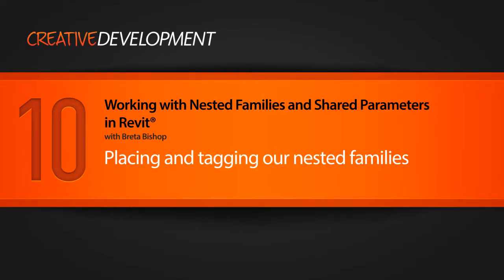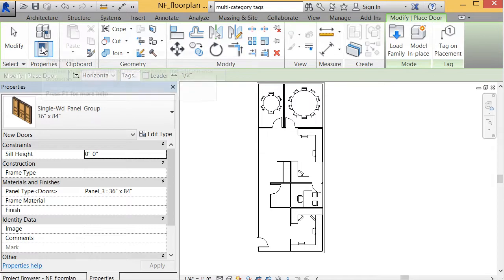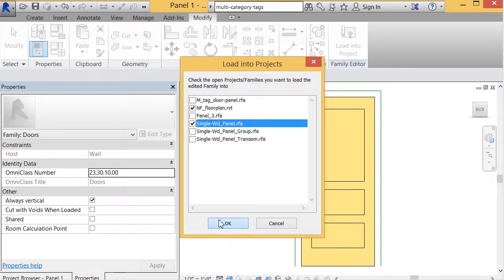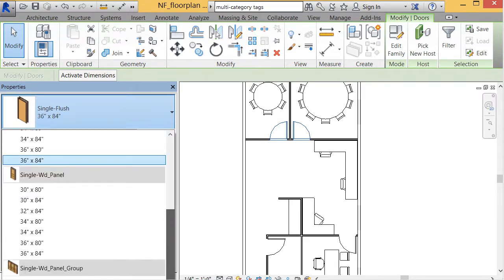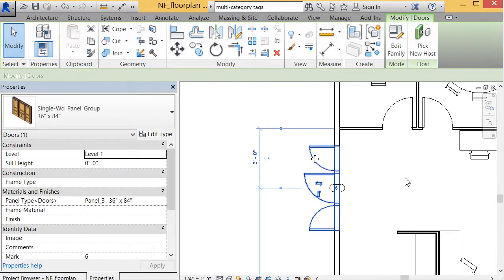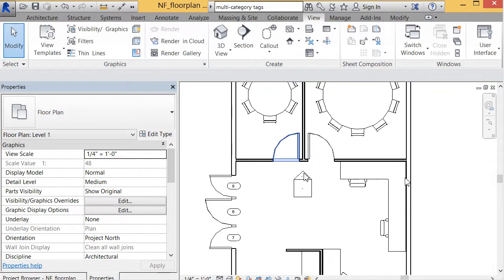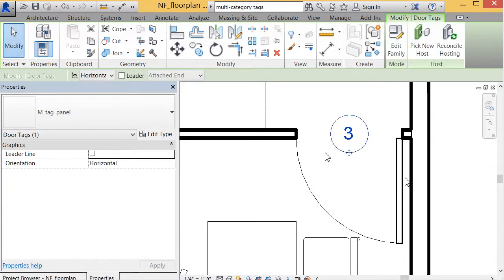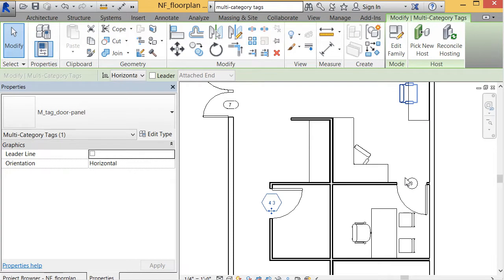10 Placing and tagging our nested families